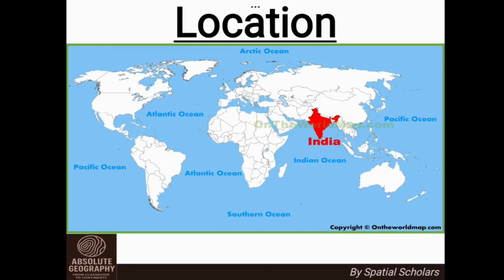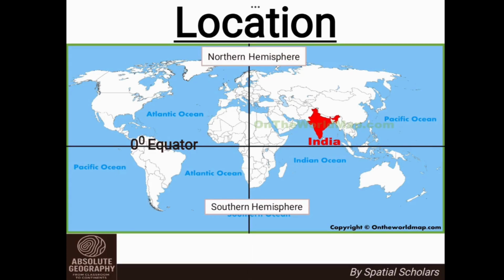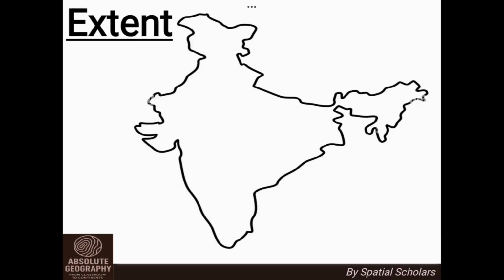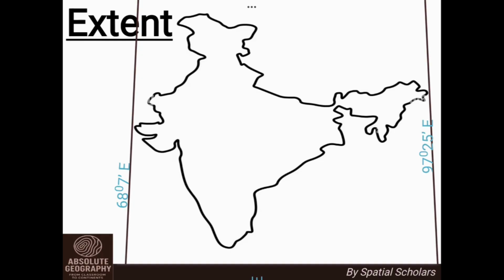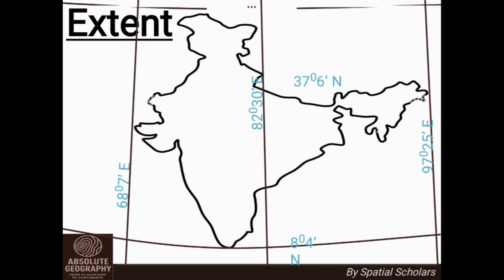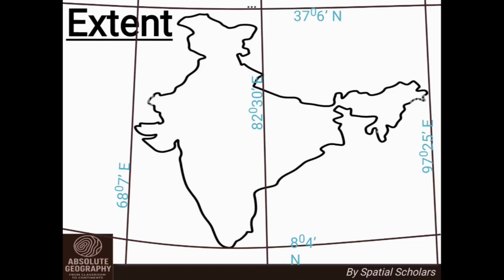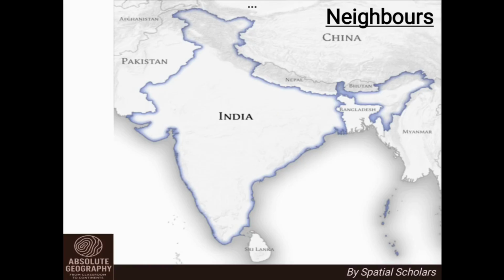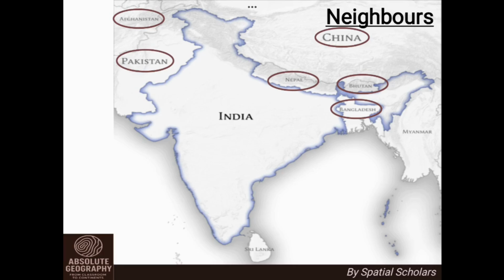Physiography of India (Part 1):Location and Extent | ICSE & ISC Geography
📘 Topic: Location and Extent of India
🎯 Classes: ICSE (Class 10) & ISC (Class 12)
📚 Subject: Geography

Description suggestion:
Continue exploring India’s landforms with Part 2 of the Physiography series.
This video explains the Mountains and Plateaus in detail – their structure, distribution, and importance as per the ICSE & ISC Geography syllabus.

This lesson is part of the ICSE & ISC Geography syllabus, explained with maps and visuals to help you understand and remember concepts easily.

📍 Watch Part (Part 2): Mountains and Plateaus – Coming Soon!
📍 Watch Part (Part 3): Coastal Plains and Islands – Coming Soon!

🌏 Channel: @AbsoluteGeography (by Spatial Scholars)
🎓 From Classroom to Continents | Making Geography Make Sense